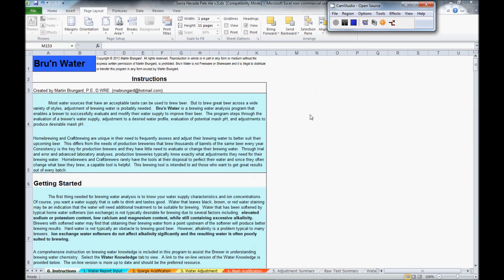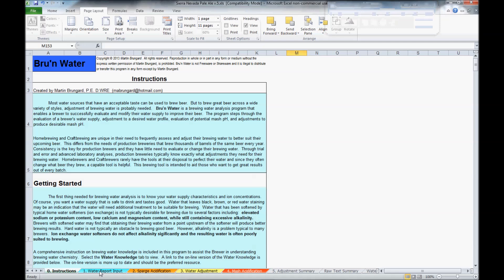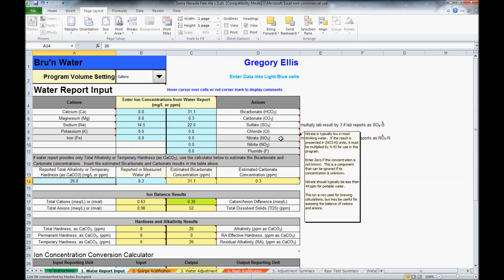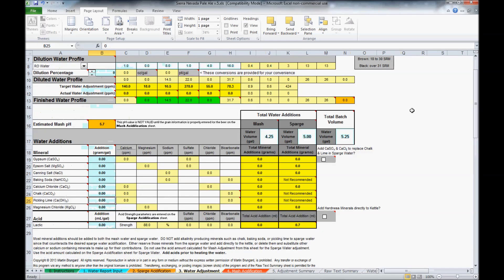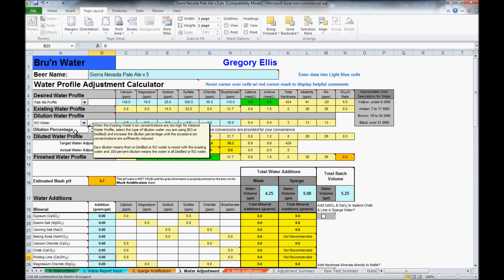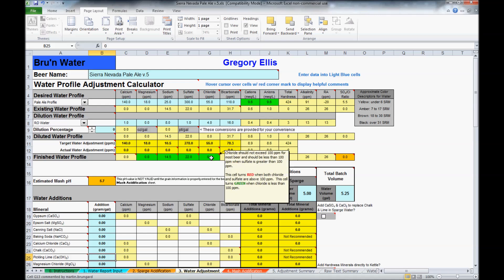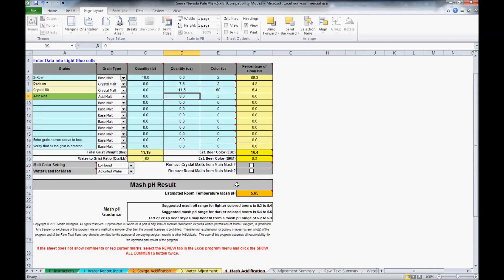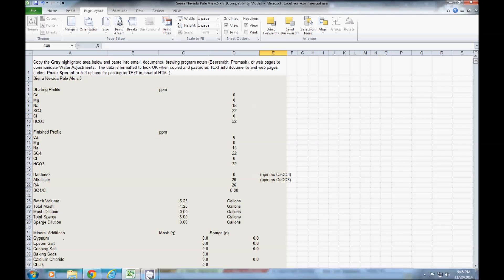Bru'n Water Overview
An overview of the excellent Excell application, Bru'n Water, for use in adjusting your water chemistry for home brewing.